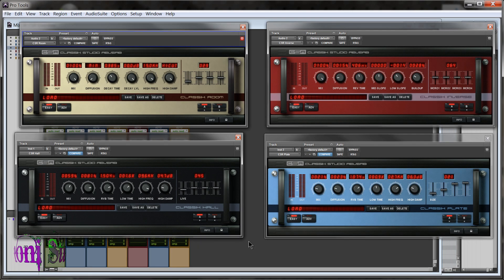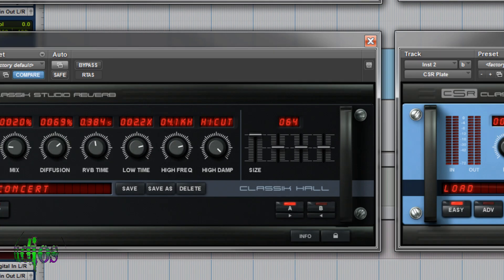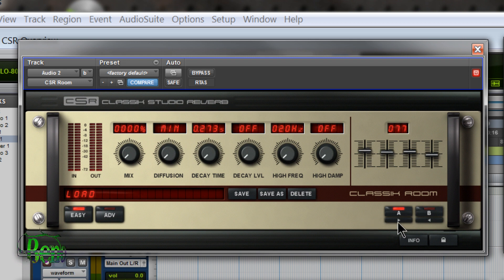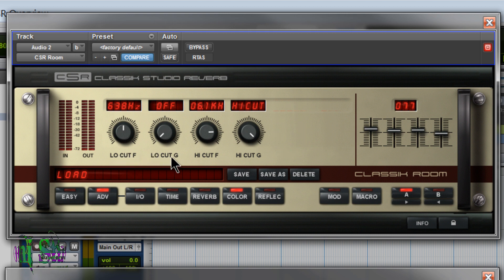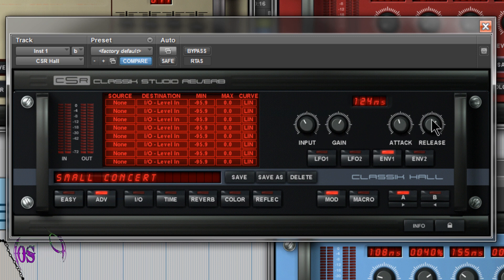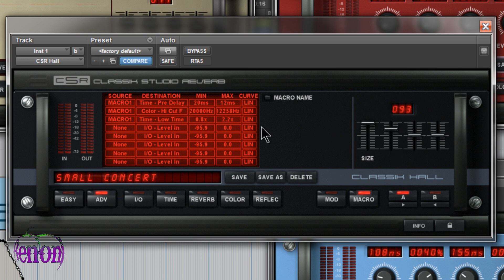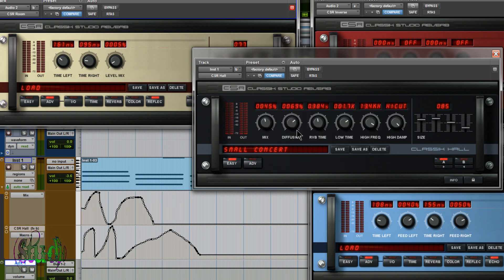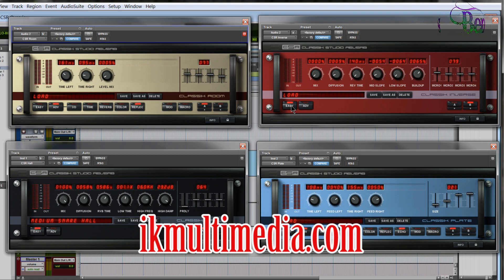IK Multimedia Classik Studio Reverb - Basic Overview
This video is an overview of what's included in the Classik Studio Reverb Bundle and it goes over most of the available parameters.

Classik Studio Reverb is a bundle of 4 different reverb modules - Plate, Hall, Room, and Inverse. CSR can be used in Easy mode where you adjust basic reverb settings, but you also have the ability to dig deep in Advanced mode which will allow you to shape your reverb to the exact detail that you are looking for (over 100 parameter controls per module). You also have modulation and macro controls, and you can automate a huge number of parameters in your DAW. Oh. and they sound great too.